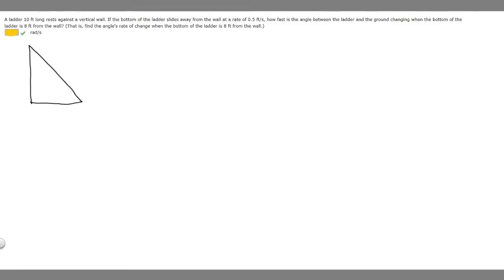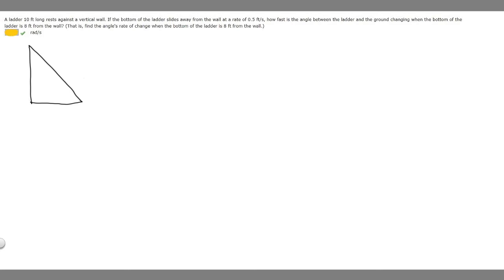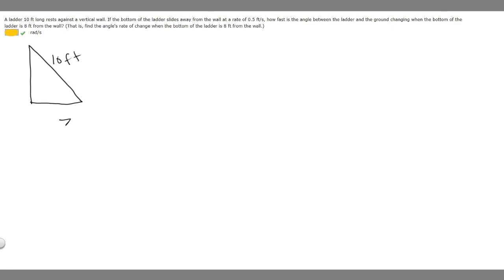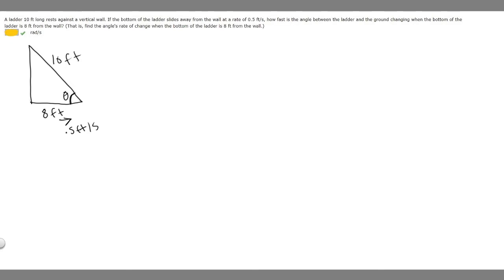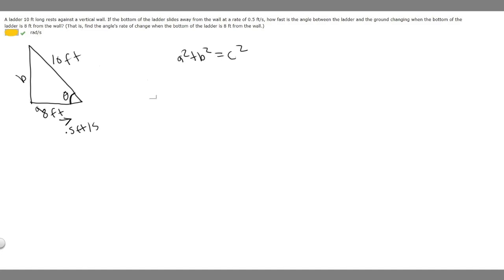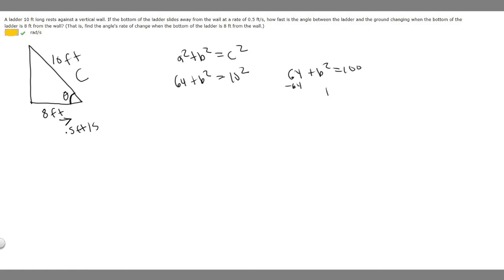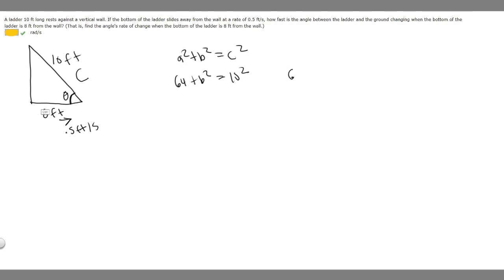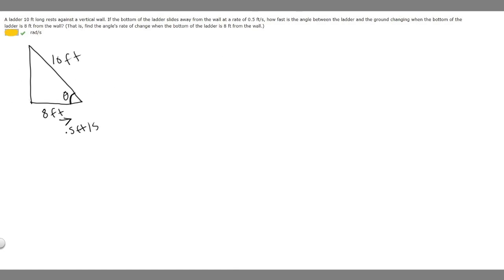A ladder 10 ft long rests against a vertical wall. If the bottom of the ladder slides away from the.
A ladder 10 ft long rests against a vertical wall. If the bottom of the ladder slides away from the wall at a rate of 0.5 ft/s, how fast is the angle between the ladder and the ground changing when the bottom of the ladder is 8 ft from the wall? (That is, find the angle's rate of change when the bottom of the ladder is 8 ft from the wall.) .